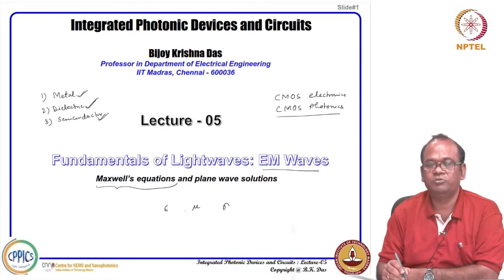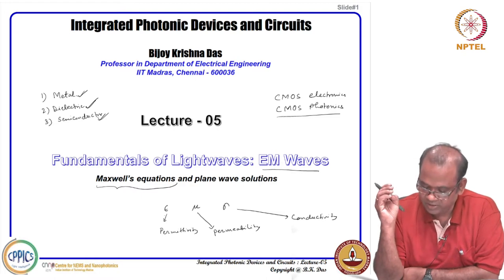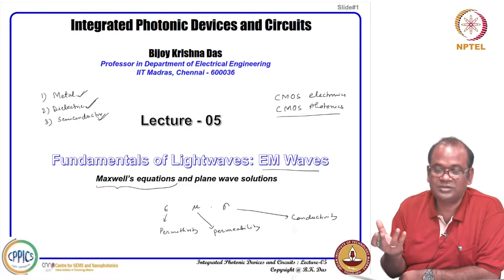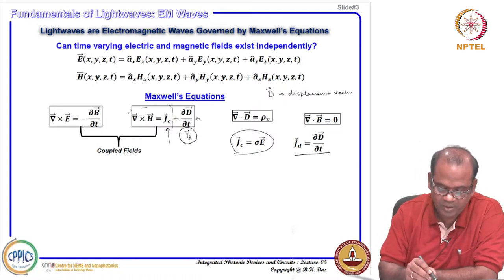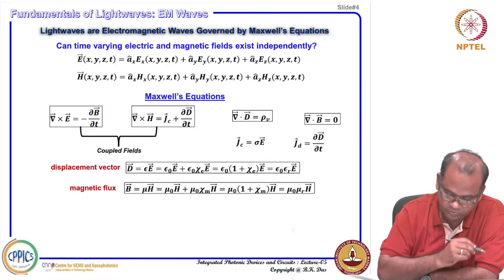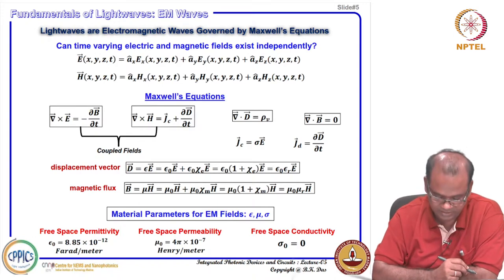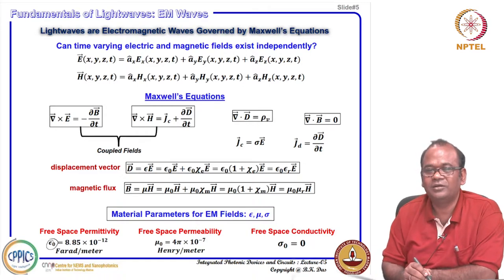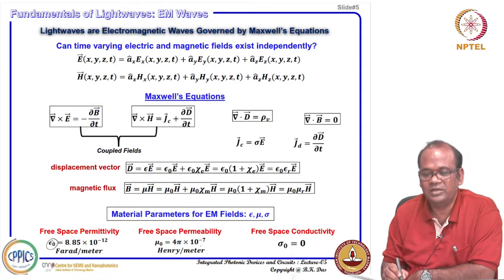Fundamentals of Lightwaves: EM Waves: Maxwell Equations and Plane Wave Solutions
Prof. Bijoy Krishna Das,
Department of Electrical Engineering,
IIT Madras,